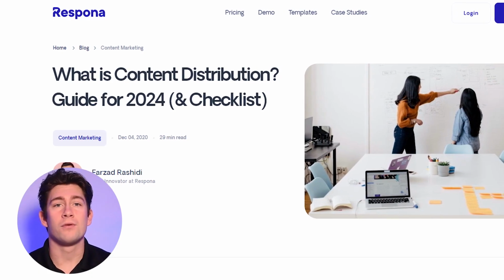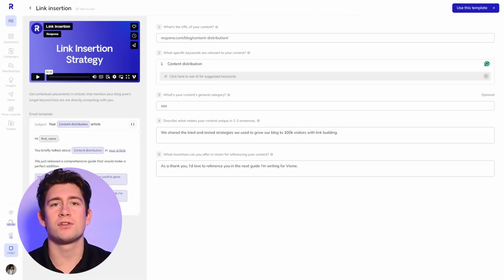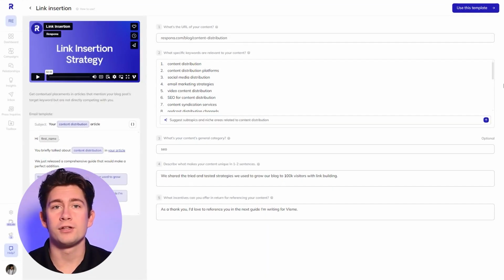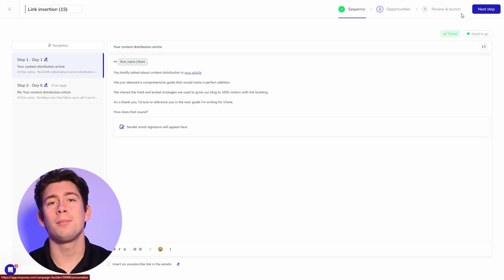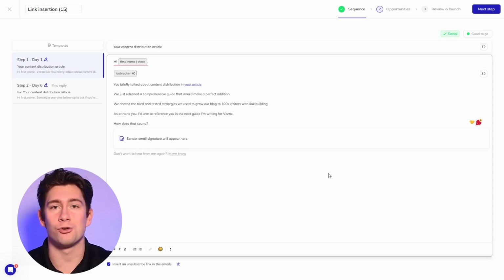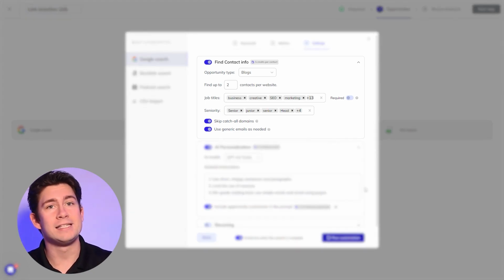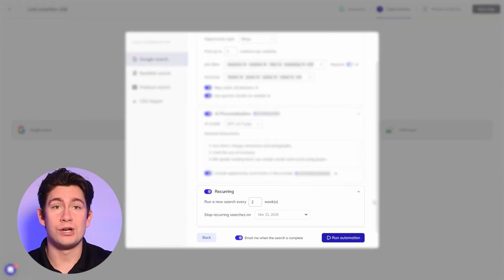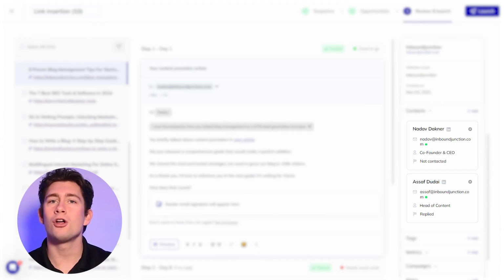Link Insertion Campaign Tutorial - Respona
The goal of the link insertion link building strategy is to find non-competing articles that mention your target keyword somewhere in the content, and then reaching out to them to place your link on them.

Respona's link insertion campaign template makes this easy. In this video, we'll be looking at how you can use it to find these opportunities quickly and efficiently.